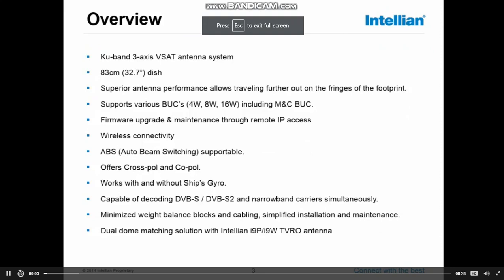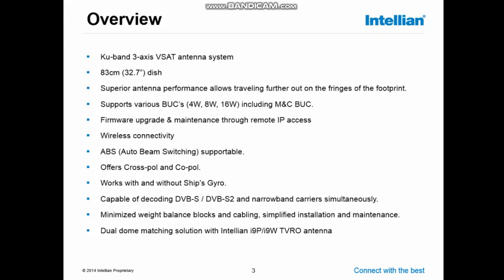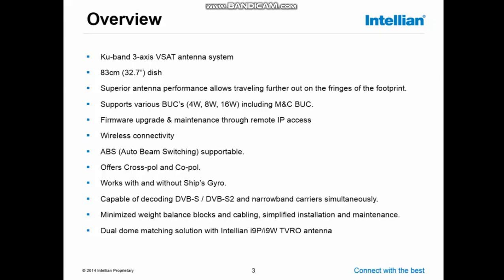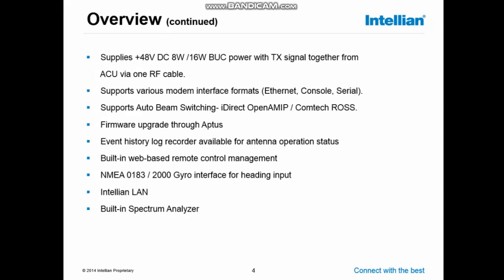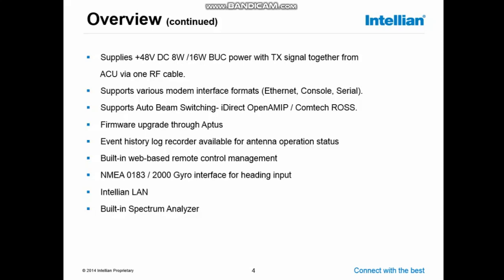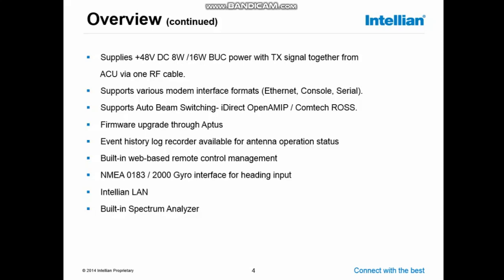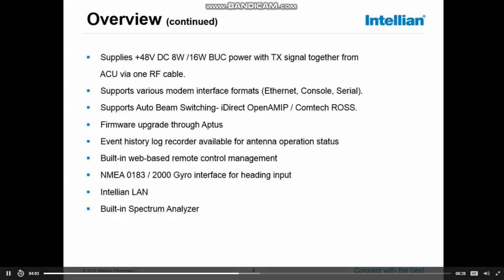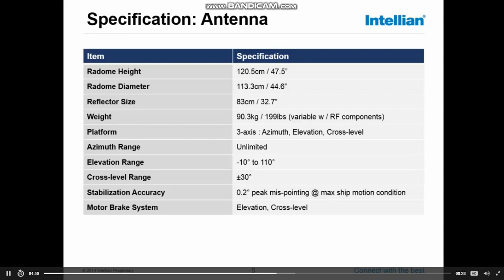Intellian V80G Antenna_Product Overview & Key Features_Module1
Credit to the Intellian Technologies.

This channel is to help and share some troubleshooting steps and procedures with our colleagues in the Maritime Telecommunication/VSAT/Satcom industry to further improve and facilitate their work more easily.